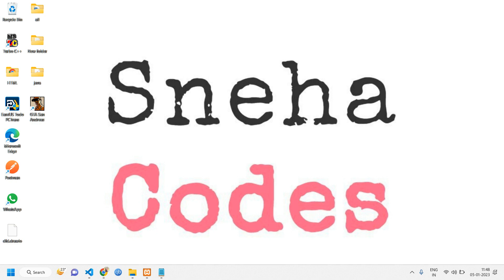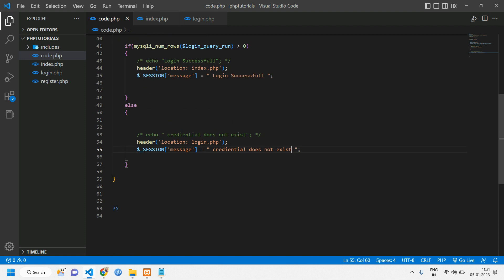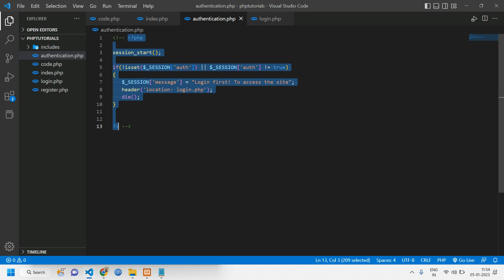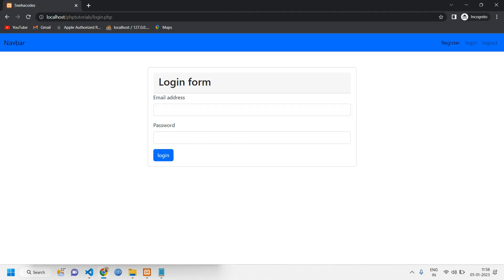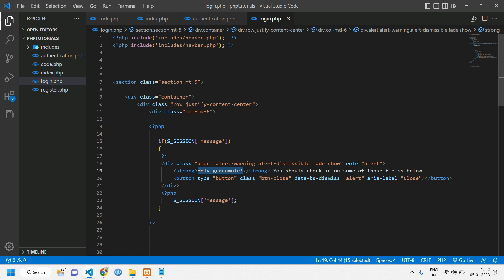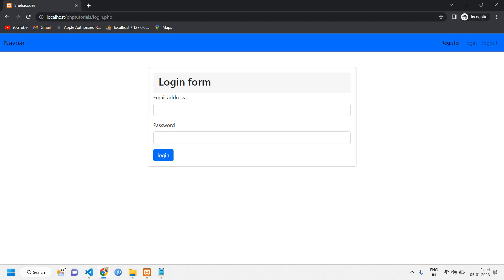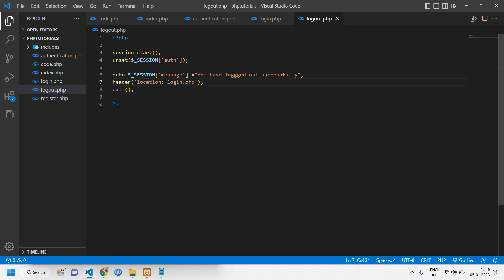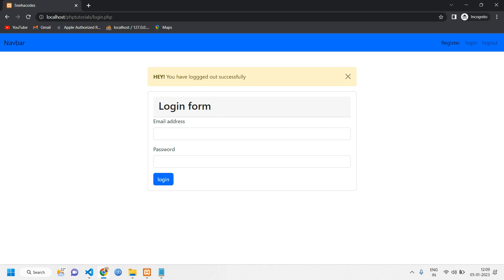How to Authenticate User in PHP | Secure Login & Logout with Authentication in PHP | PHP Programming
In this video I have explained how Authenticate User , and how to perform secure Authentication Login & Logout in PHP | MYSQL Database